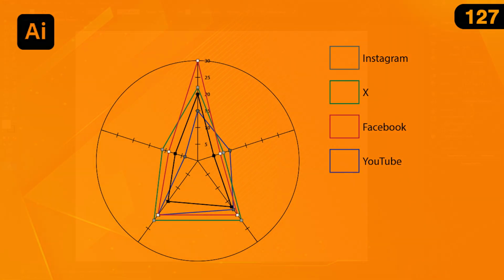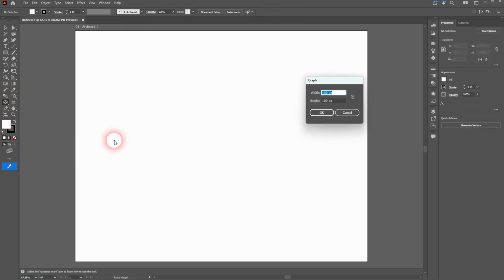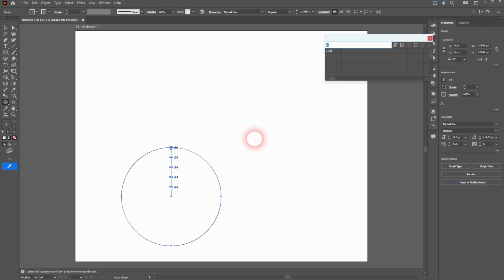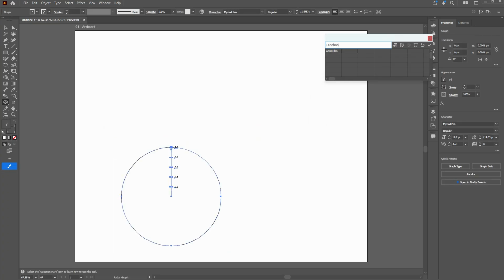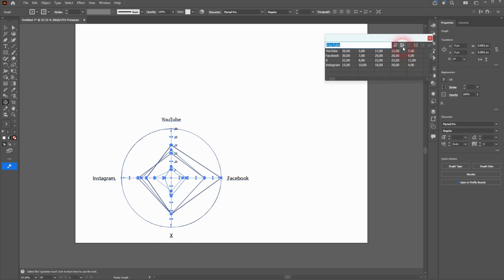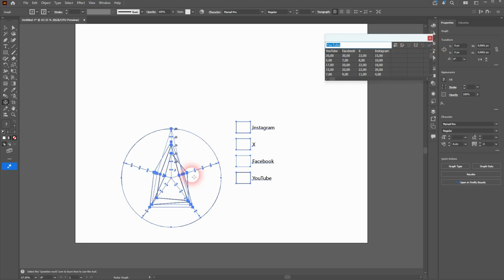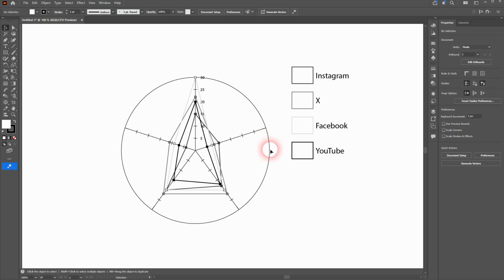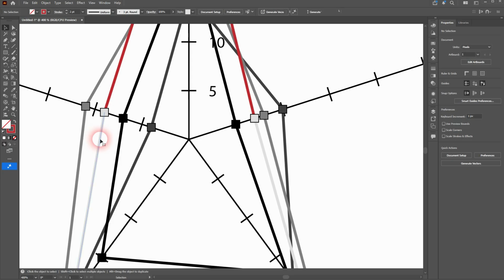Radar Graph Tool in Illustrator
Learn Adobe Illustrator in 365 days - day 127: In this tutorial I'll show you how to use the radar graph tool in Adobe Illustrator.